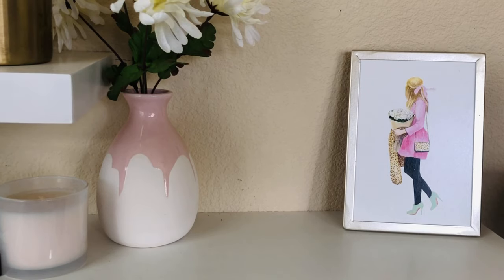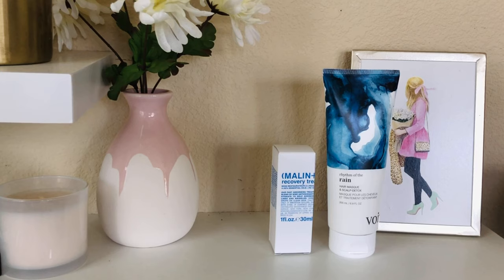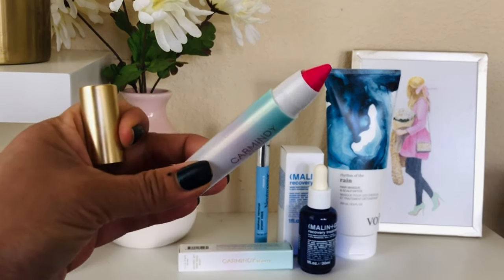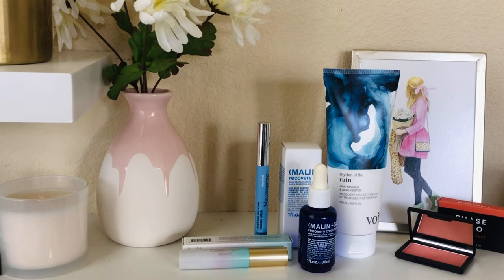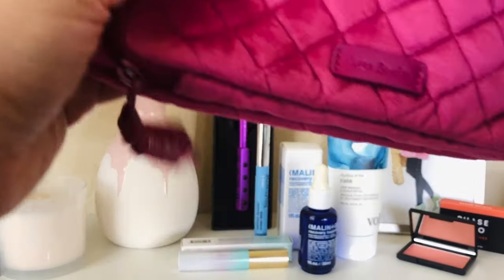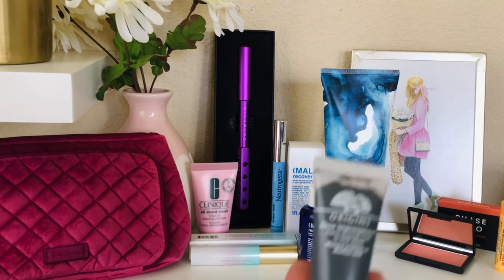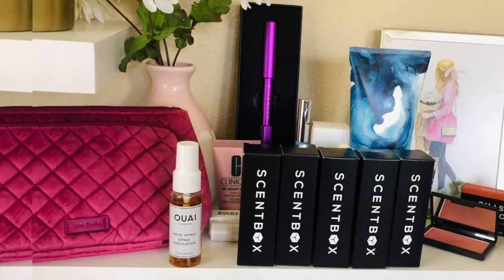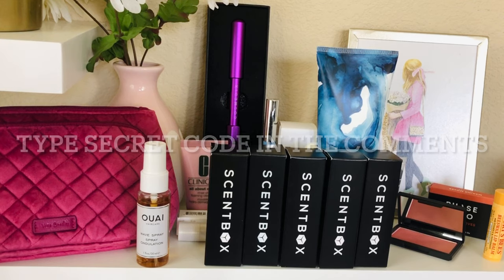Birthday Giveaway Announcement!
Winner:
R. Brown

3. Watch  the scentbox vs scentbird showdown video and find the secret code:

4. Comment the "secret code" and write “Enter me”
5. US Residents only
6. You must be 18 + years old
7. Enter your IG or email in the comments so I can contact you if you win! 😀
Winner will be announced on Instagram post!

Scentbox Perfumes to choose from if you win:
Burburry Brit
Dolce & Gabana Anthology
Hermes Manifesto
Marc Jacobs Daily Dream
Versace Bright Crystal
Prada Candy
Gucci Envy Me
Tory Burch
Dolce & Gabana Light Blue